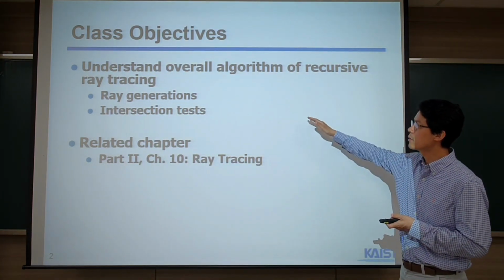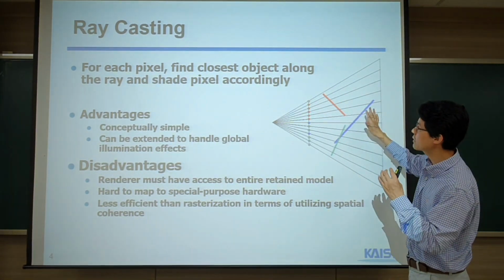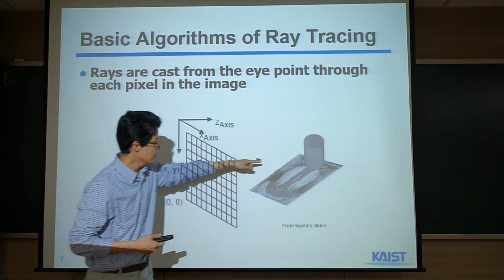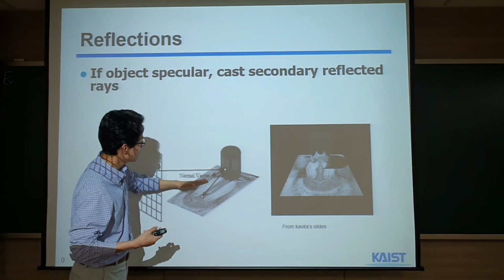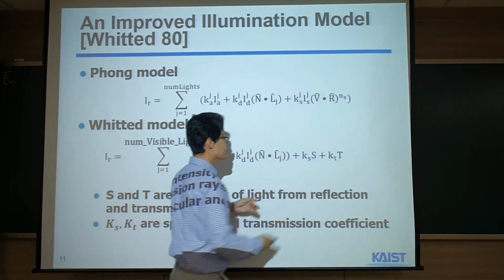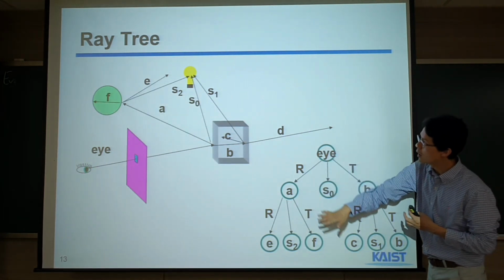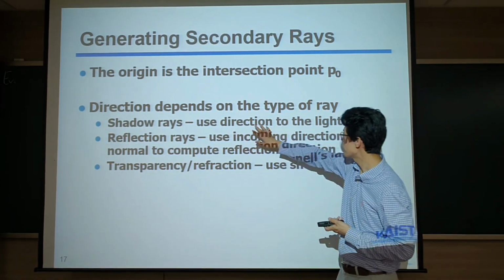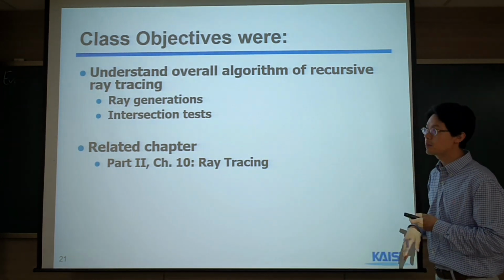CS380: 14, Ray Tracing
Discuss the basic structure of ray tracing.